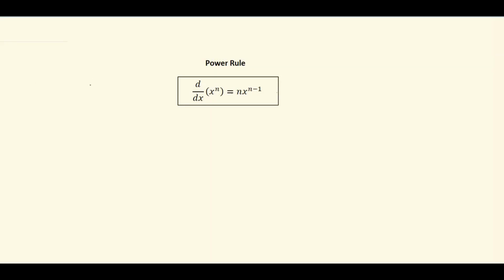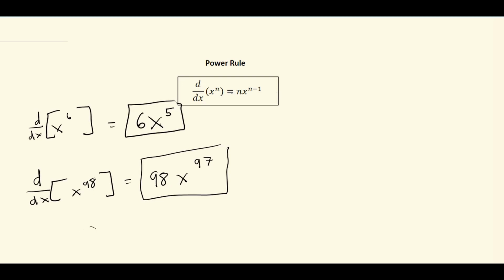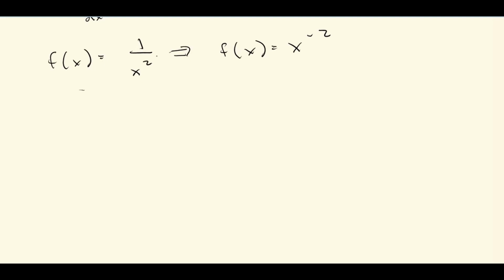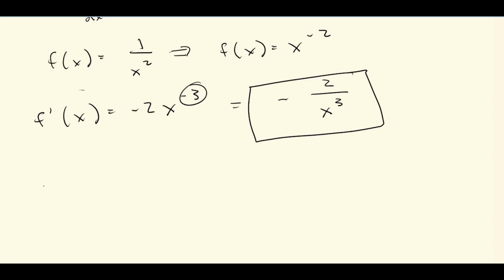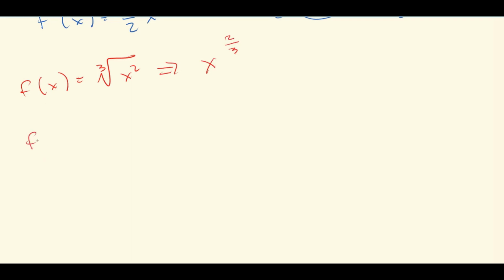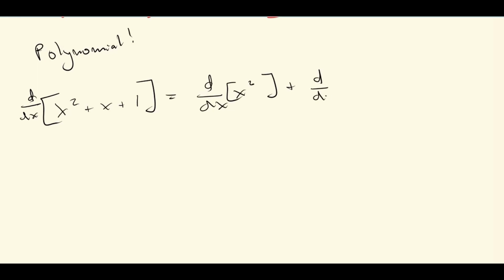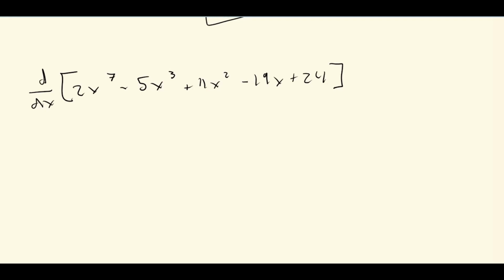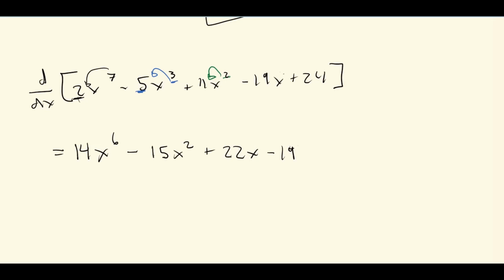The Power Rule for taking Derivatives || Calculus I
This tutorial explains what the power rule, or "shortcut", for taking derivatives is, and how we use it to differentiate certain functions. A few examples are covered including one showing how we find the derivative of polynomials which include several terms.